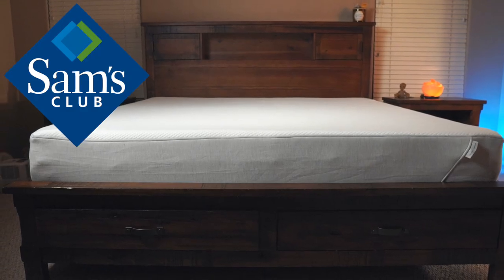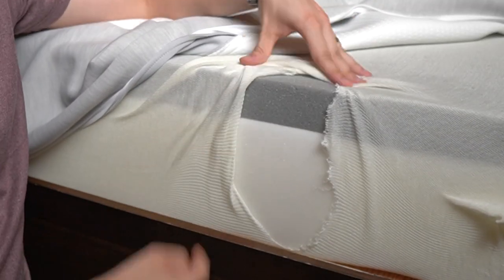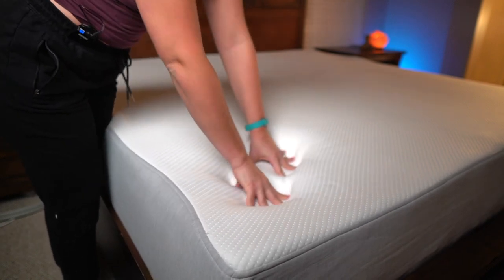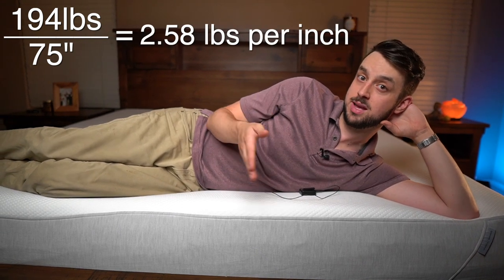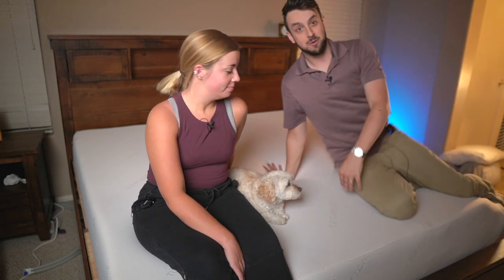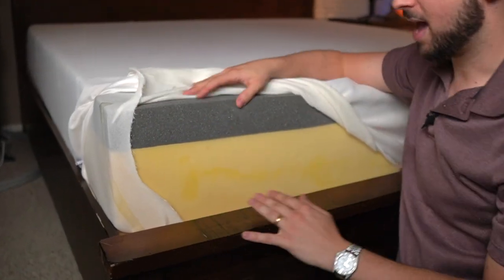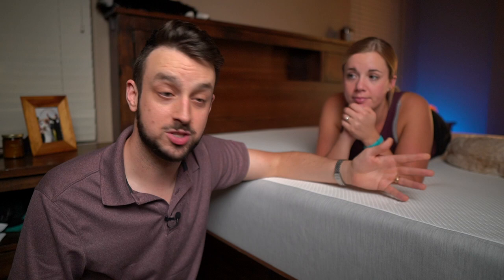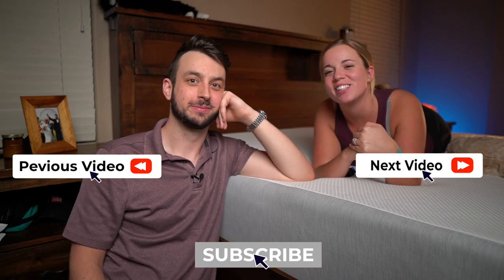Sam's Club Tuft & Needle vs Original Tuft & Needle - WHICH IS BETTER?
This past month we have been testing out the new Tuft and Needle Mattress from Sam's Club.

CLICK NOW FOR THE 4TH OF JULY SALES!

OUR AMAZON STORE ↓↓↓↓